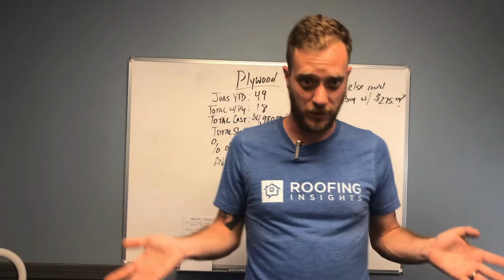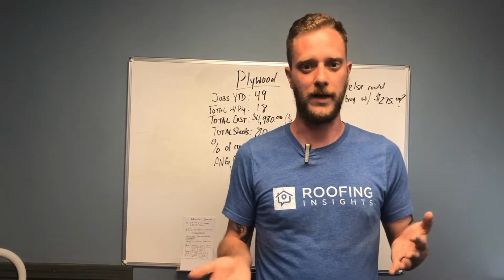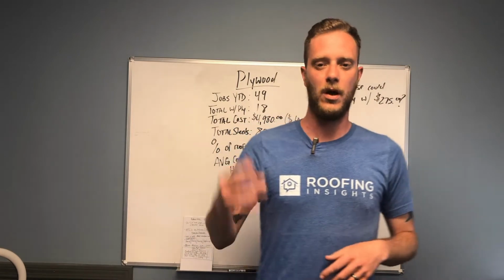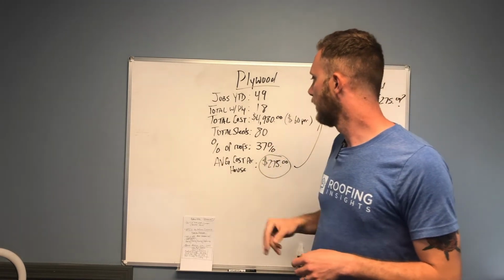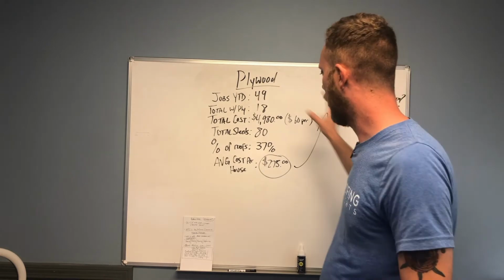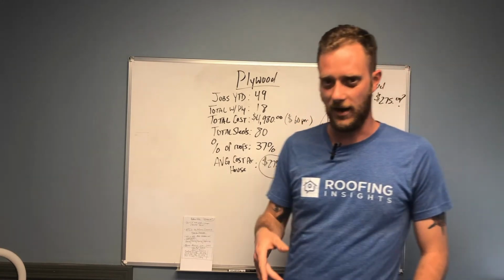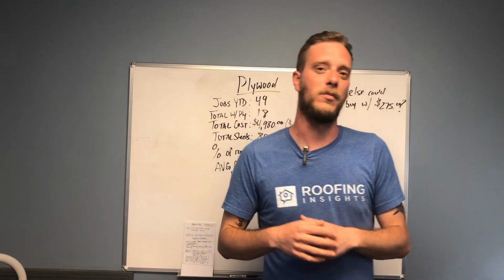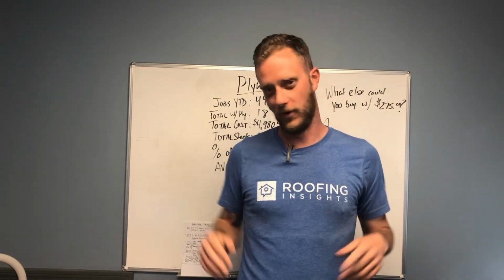Don't neglect roof replacement!!! Dreamworx Exteriors | Roofing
Dreamworx Roofing was founded in 2015 with the goal of providing effective and cost-efficient home improvement services to the residents of Central Pennsylvania. We have over 30 years of roofing experience in the industry. We only use products from top brands including Owens Corning, Mastic, Certainteed, Velux Skylights, Leaf Solution Gutter Guards and more. For all your residential roof repair and roof replacement needs, reach out today!